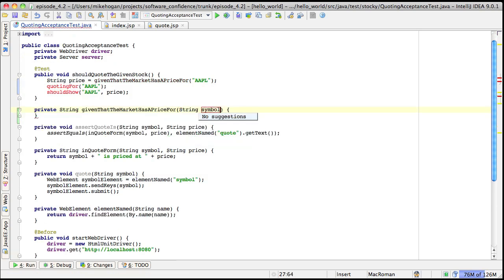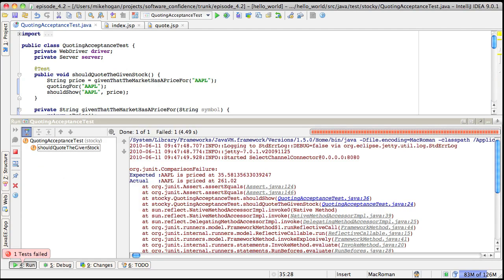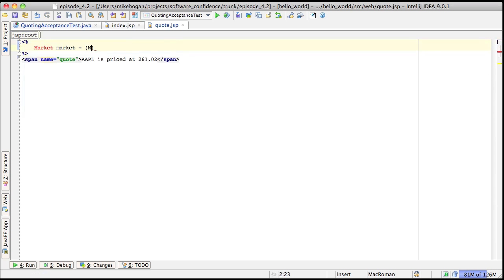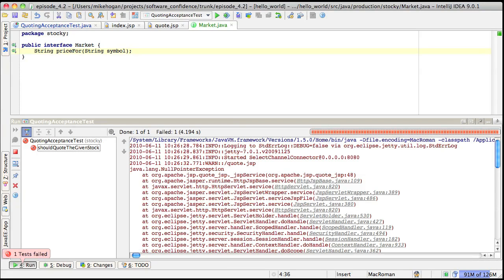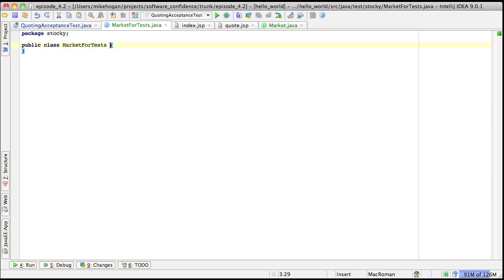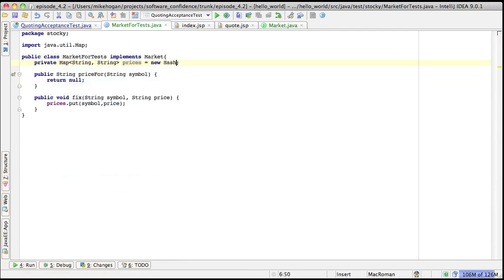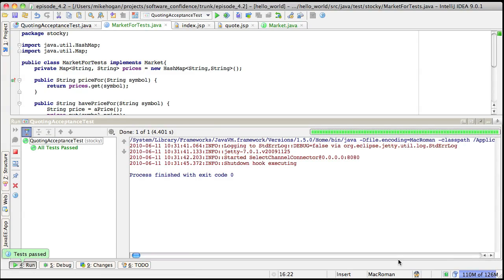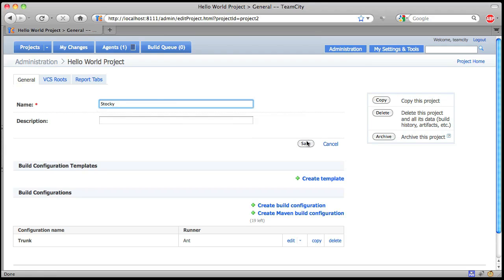Software Success Disciplines.04: Test Driving Behaviour Part 3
- In this episode we morph the simple acceptance test we wrote in the previous episode into an acceptance test that specifies what our application should do when quoting a stock price. We learn that sometimes initial acceptance tests are, in a sense, about exploration of the domain, and how to specify it, and that giving yourself permission to explore is important. We get to see what it means if an acceptance test can be satisfied with a hard coded implementation and why "Given/When/Then" is a sensible structure for such tests. We discover that test driving like this uncovers domain concepts and relationships, and we introduce "stubbing" to help us control our external environment.